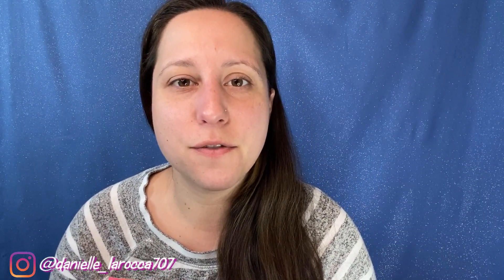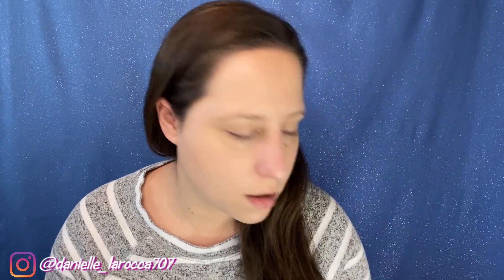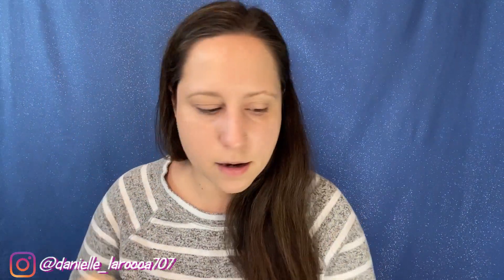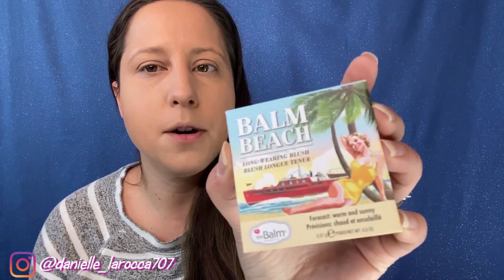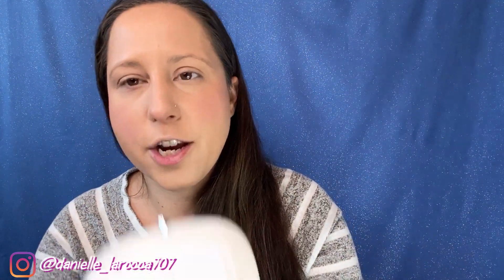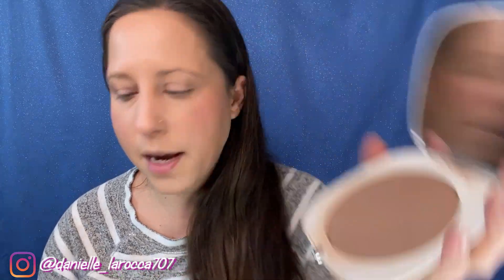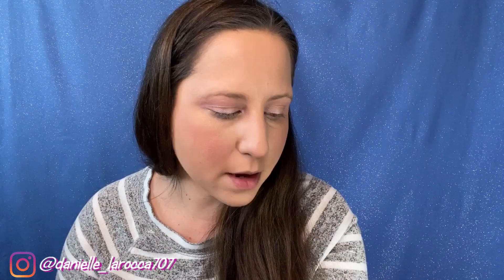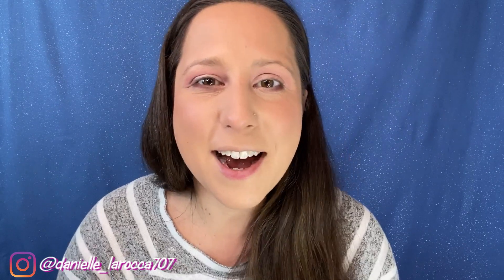The Balm Products Review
Almost a full face! This is a video of the balm products review. Thank you to my friend who works over at the Balm!

Please check out my friend Melody-Mae Sharp who does "A Day In The Life Vlogs!" Her channel link is here:

The Balm Cosmetics products used in this video and pricing:
Balm Shelter Tinted Moisturizer with SPF 18 (I had the light shade) $25.00
Time Balm Concealer (I had the shade light medium) $18.00
Balm Beach Blush $21.00
Overshadows (I had the shade "work is overrated" $15.00
Mad Lash Mascara $18.00
The Balmjour Creamy Lip Stain (I had the shades Konnichiwa! and Ciao!) $14.00
Meet Matte Hughes Long Lasting Liquid Lipstick (I had the shade "Faithful")
$17.00

What I'm wearing... (That isn't the Balm Cosmetics):

Face:  Coulourpop Cosmetics No Filter Foundation in the shade Medium 85, Laura Mercier Setting Powder in the shade Translucent, Marc Jacobs Bronzer in the shade Tantastic! 104

Eyes: Fenty Beauty Eye Primer, Urban Decay 24/7 Glide on Pencil in the shade Zero, Colourpop Cosmetics It's A Princess Thing Eyeshadow Palette and the colors I used was JuJu, Grumpy and Beast

Brows: Anastasia Beverly Hills Brow Powder Duo in the shade Dark Brown, Colourpop Cosmetics Brow Boss Gel

Nikon D3500
Neewer Ring light
Backdrop Stand
Phone Tripod

Hello there! I'm Danielle! I'm a California chick with a obsession for makeup. Self taught! I upload on Mondays and Thursdays.